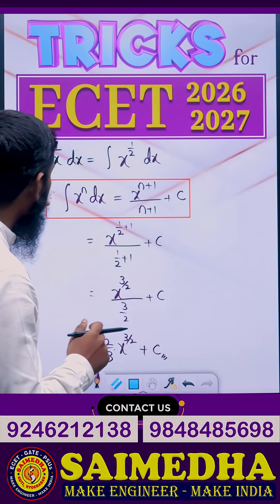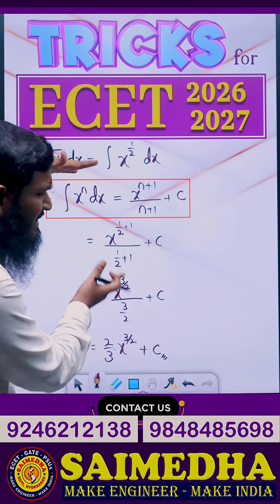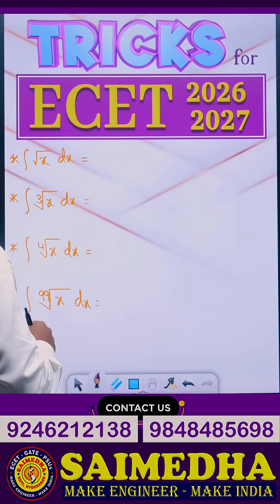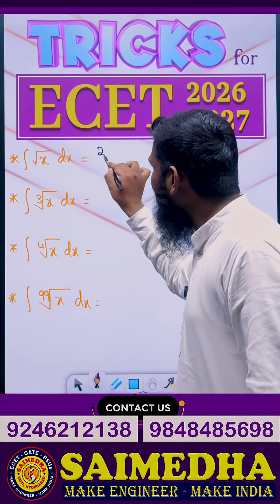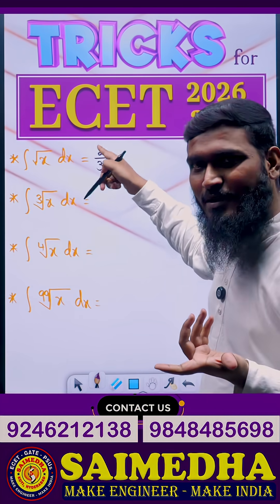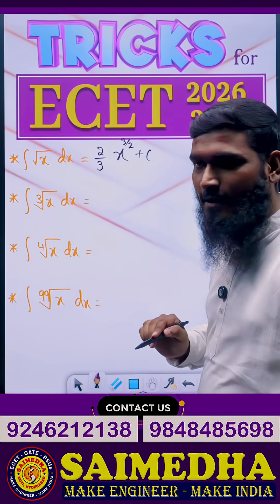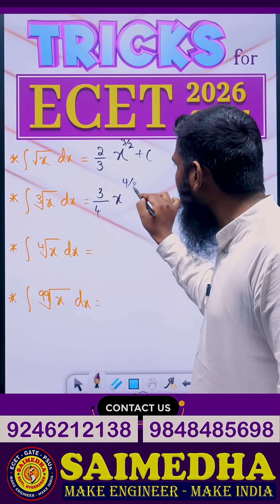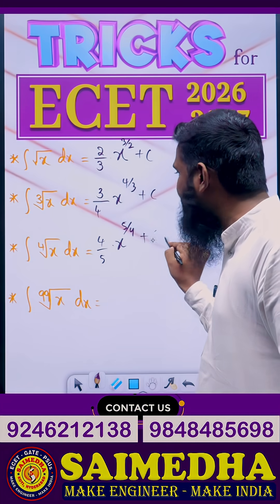INDEFINITE INTEGRATION || TRICKS FOR ECET 2026 & ECET 2027